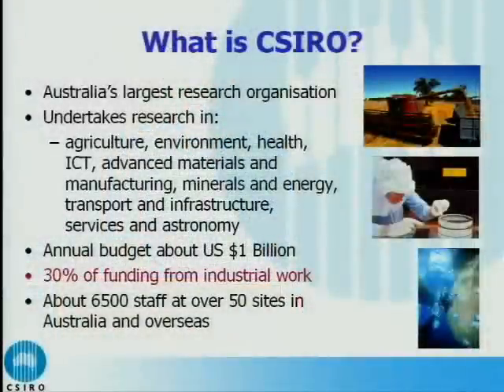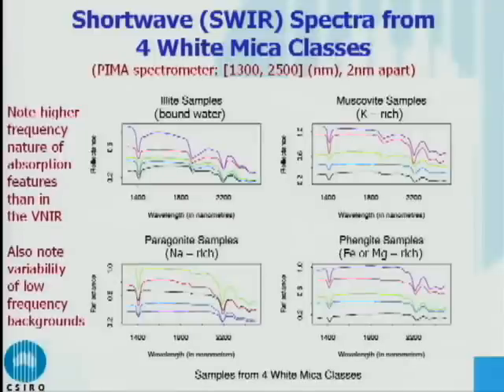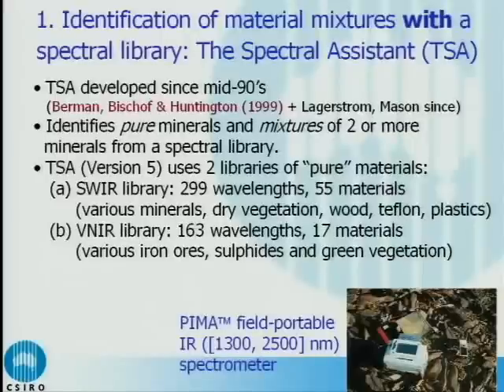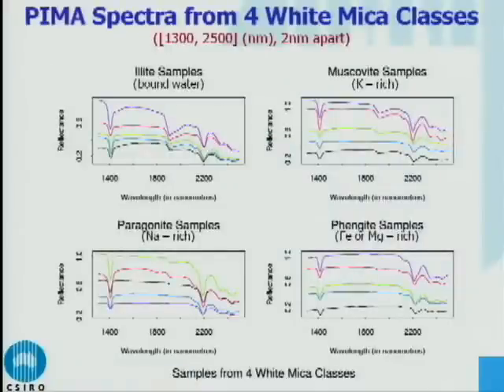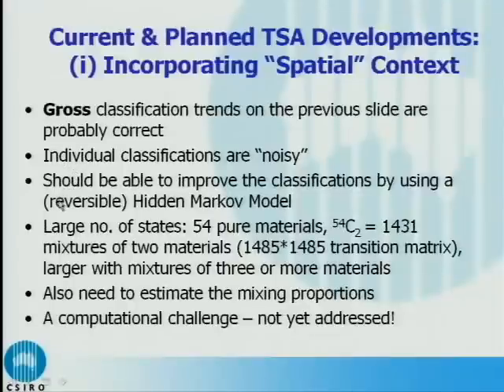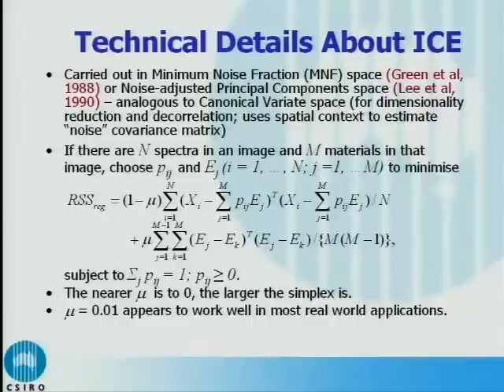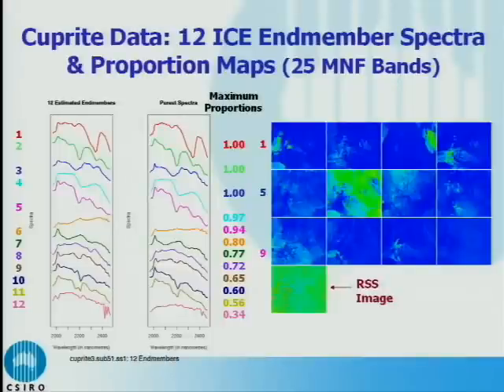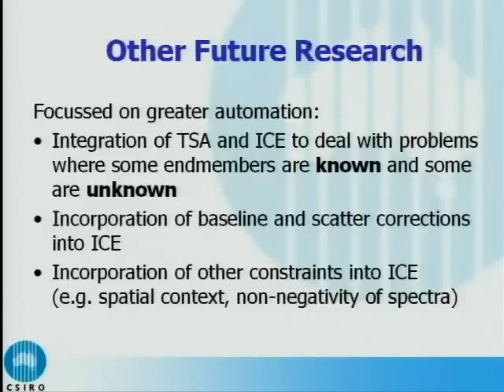Some Statistical Problems in Spectroscopy and Hyperspectral Imaging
ABSTRACT

Every material has a distinctive spectrum. The spectrum of a material tells us about its chemistry. Hyperspectral images produce a spectrum (represented as several hundred numbers) at each pixel in an image. So hyperspectral images enable us to map variations in chemistry.

The first hyperspectral scanners, built in the 1980's and 1990's, were designed for airborne applications, primarily for mineral, environmental and military applications. However, in recent years, hyperspectral microscopes and cameras have been developed and are being used for terrestrial applications in areas such as medical diagnosis, burns analysis and skin cancer, biosecurity, pharmaceuticals, forensics and in agribusiness.

A significant issue in hyperspectral imaging is that the spectra at many pixels in an image are actually mixtures of the spectra of the pure ingredients. My main focus over a number of years has been on developing fast and sophisticated algorithms and software for "unmixing" these spectra into their pure ingredients, both when the pure ingredients are known and when they are unknown. This has resulted in two software packages:

 The Spectral Assistant (TSA), which has been incorporated into another CSIRO package, The Spectral Geologist, which itself has been sold to over 100 (mainly exploration and mining) companies around the world; and  Iterated Constrained Endmembers (ICE), which has yet to be commercialized.

I will give an overview of the algorithms underlying TSA and ICE, and demonstrate their application to some mineral, remotely sensing and biological data sets. Finally, I will discuss some unsolved statistical and computational problems associated with these packages.

Speaker: Mark Berman
Mark Berman received the B.Sc.(Hons.) degree and University Medal in mathematical statistics from the University of New South Wales in 1974, and the Master of Statistics degree from the same institution in 1976. In 1978, he was awarded the Ph.D. and D.I.C. degrees in mathematical statistics by the Imperial College of Science and Technology, London.

He was a visiting lecturer in the Department of Statistics at the University of California, Berkeley during 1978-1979. Most of his time since then has been with the CSIRO Division of Mathematical and Information Sciences (CMIS), Sydney, where he is now a Chief Research Scientist. He led CMIS' Image Analysis Group from 1989 to 2000. He spent 1988 at the Melbourne Research Laboratories of Broken Hill Proprietary Ltd. where he established the Image Processing and Data Analysis Group. His research interests are in image analysis (especially hyperspectral), spectroscopy and spatial data analysis.

Since 2007, Dr. Berman has been working part time at CMIS. During this period, he has also given Ph.D courses in spectroscopy and hyperspectral image analysis at the Technical University of Denmark and Stanford University.